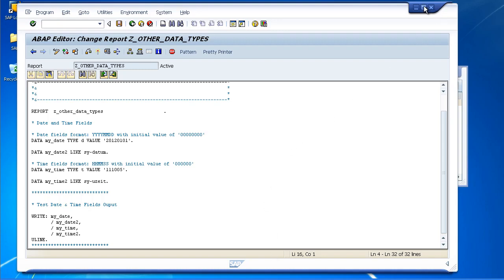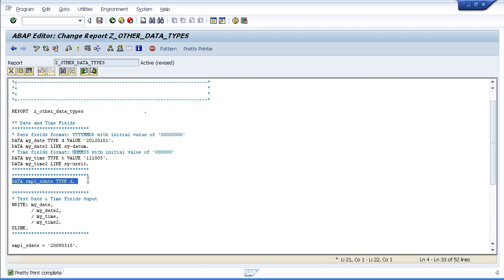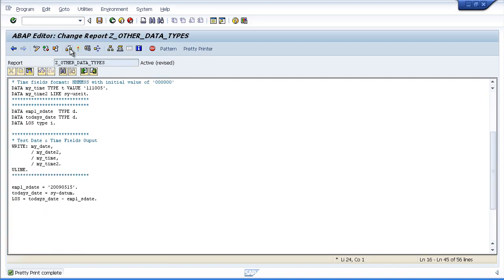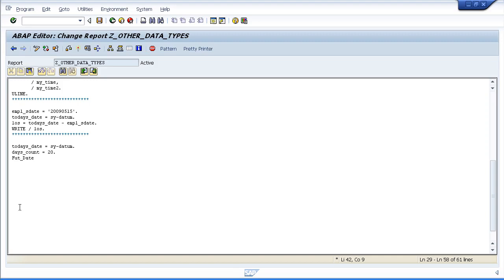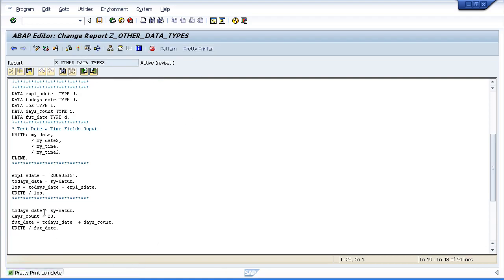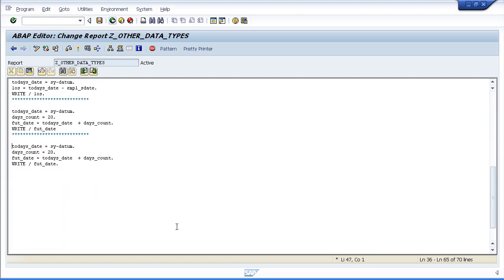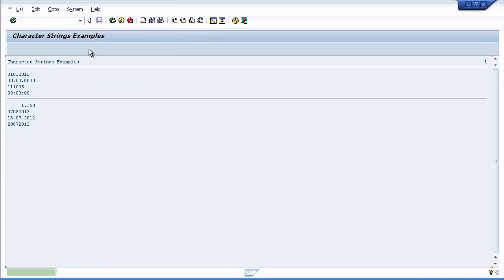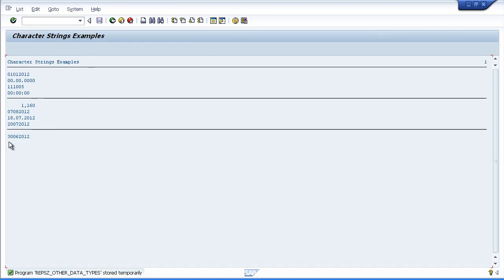052 Date Fields in Calculations